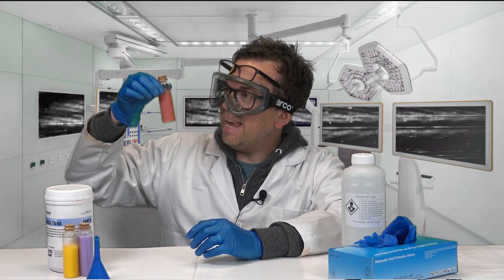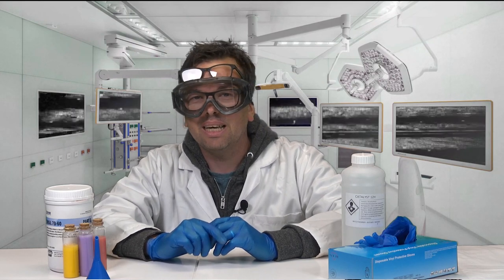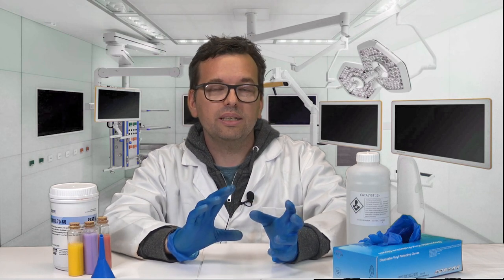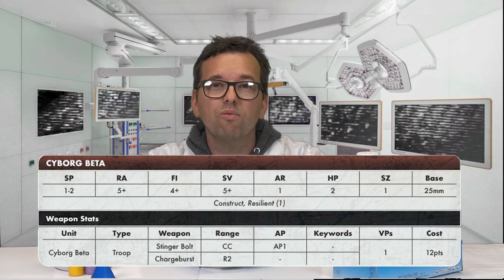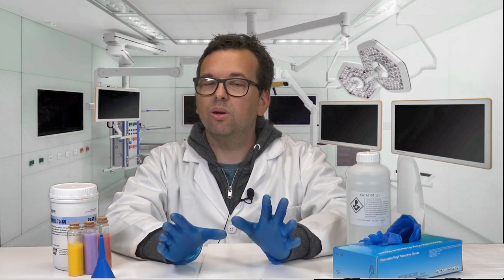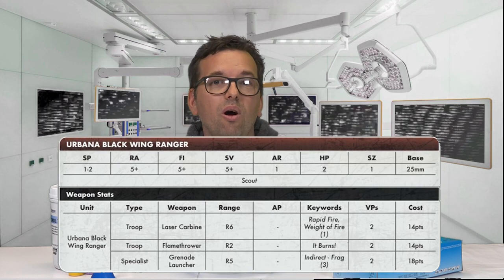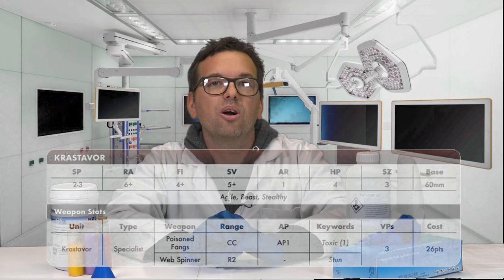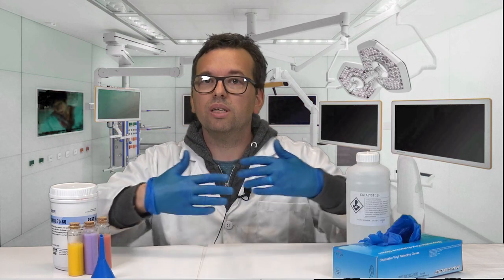Deadzone - Who are the Mazon Labs?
Learn more about the newest Deadzone faction: Mazon Labs. Find out about their background and some tips on how to play them.